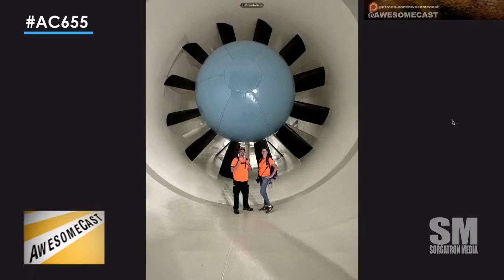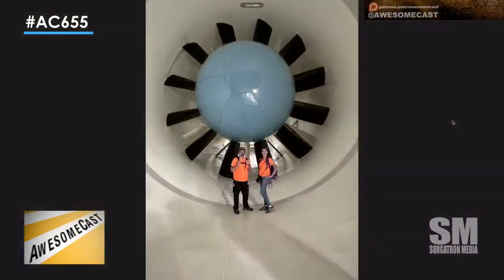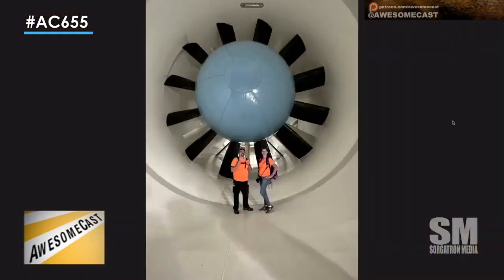Visiting the HALO Wind Tunnel at Honda America Plant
​@sorgatron and @KatieDudas visit the HALO Wind Tunnel as part of the Baja SAE Ohio Day 0 event at the Honda of America facility in Marysville, OH